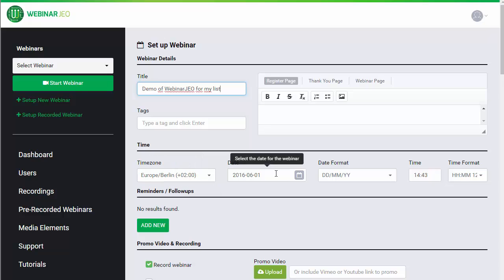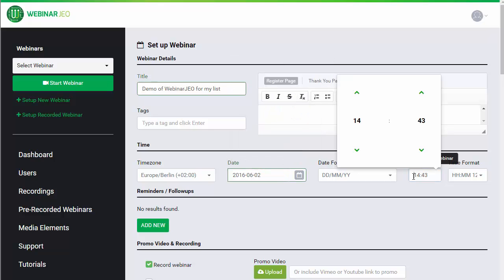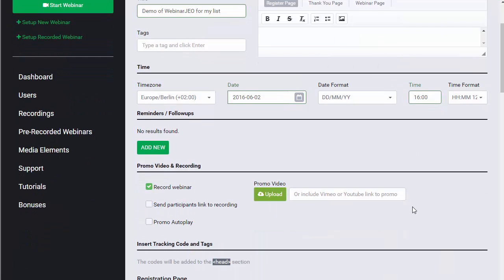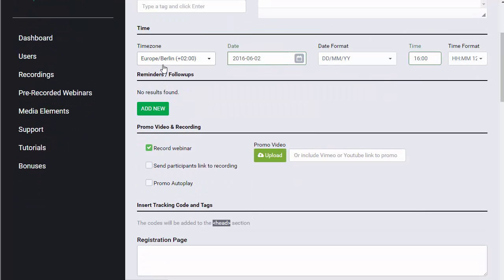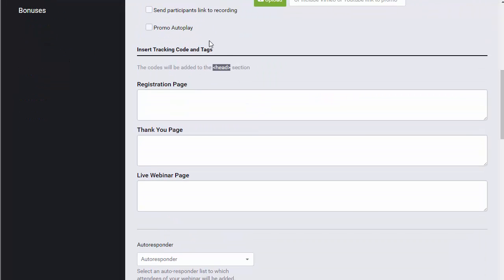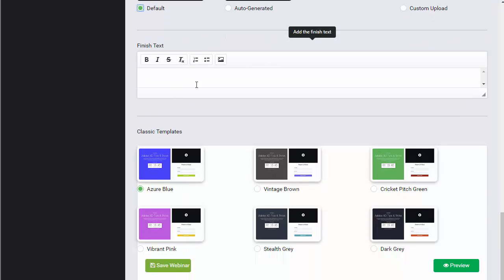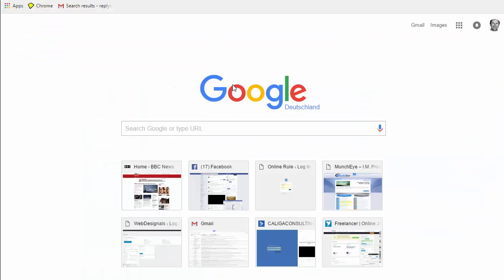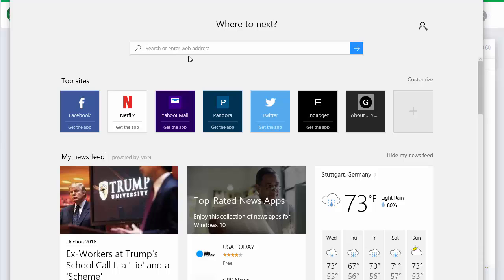webinarJEO demo event invite